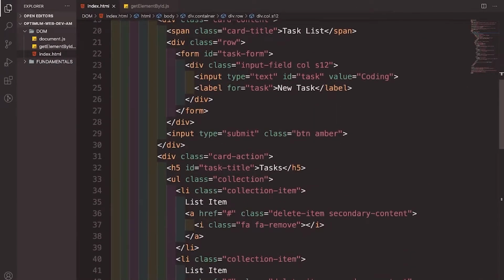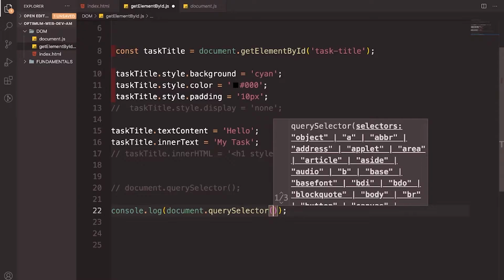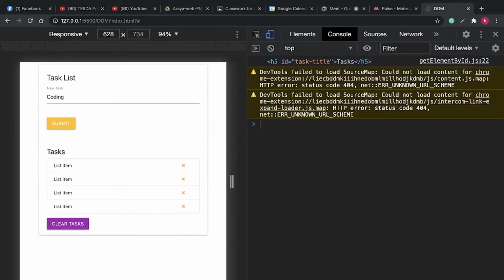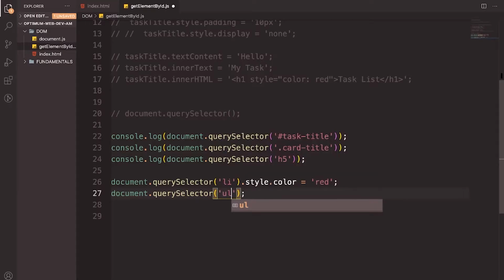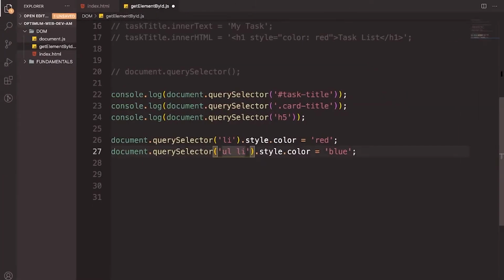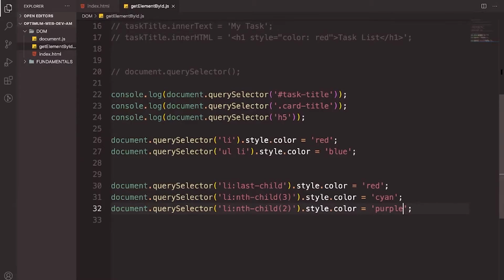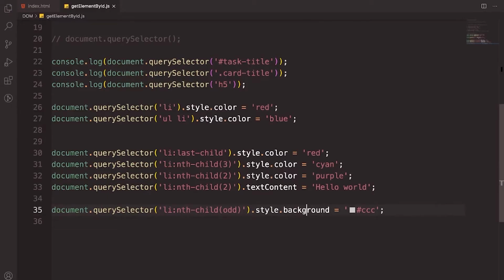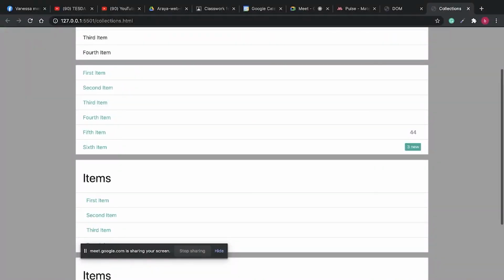DOM Selector querySelector Part2 (Lesson 2)